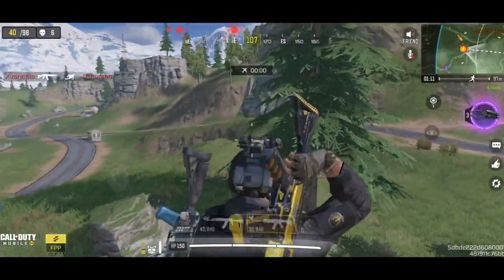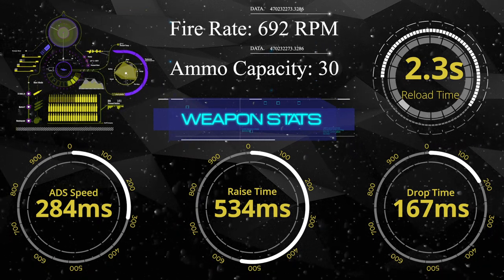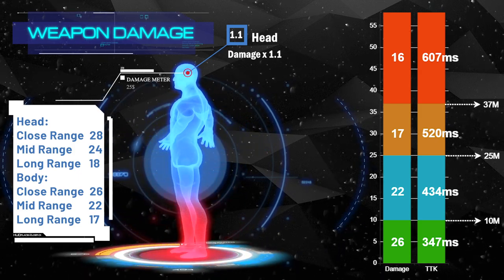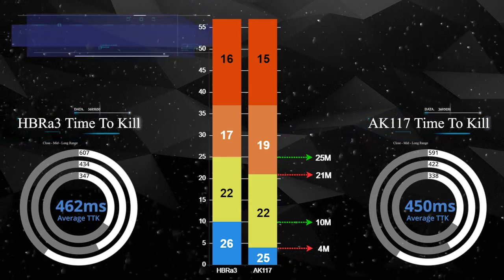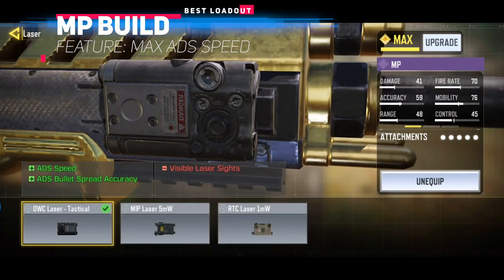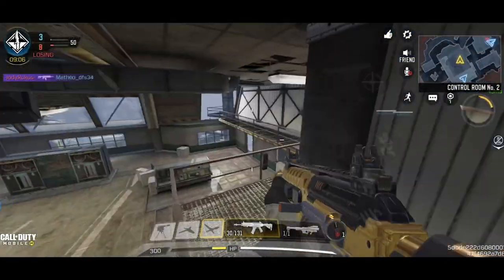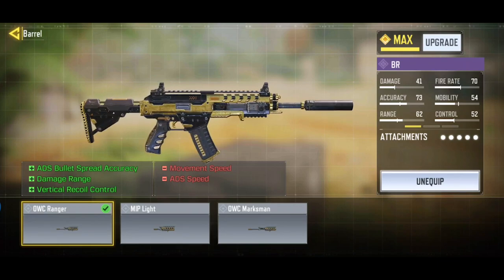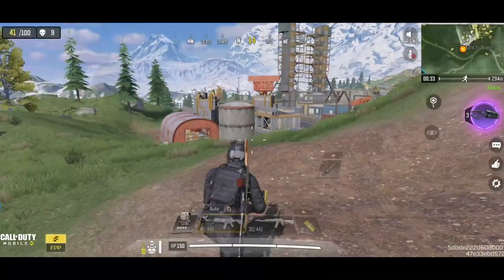BEST HBRa3 Gunsmith Loadout MP&BR | Fast ADS + MAX Range HBRa3 Gunsmith Setup | HBRa3 vs AK117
Today we discuss HBRa3 Gunsmith Loadout and HBRa3 Gunsmith Class Setup, and some of the BEST HBRa3 Attachments for Multiplayer Ranked and Battle Royale. HBRa3 weapon review. HBRa3 vs AK117, which one is better? Which one should we use?
COD Mobile HBRa3 Class Setup for both MP Ranked & Battle Royale BR: Fast ADS, Long Range, and Zero Recoil Gunsmith Build in Call of Duty Mobile.
00:00 Weapon Stats
02:09 Damage Range
03:49 HBRa3 Vs AK117
04:22 MP Build
07:27 BR Build

➔ Stay Connect With IceZone Gamer